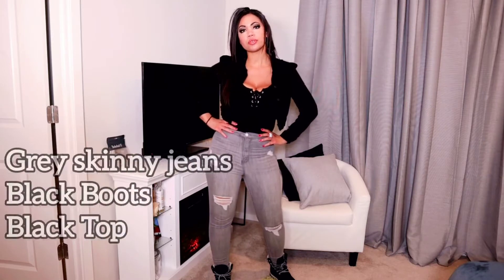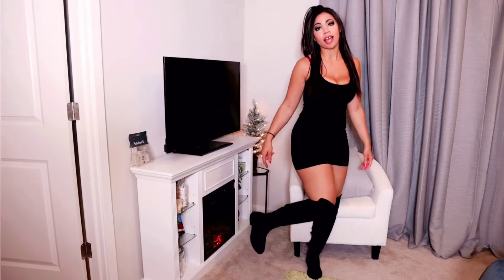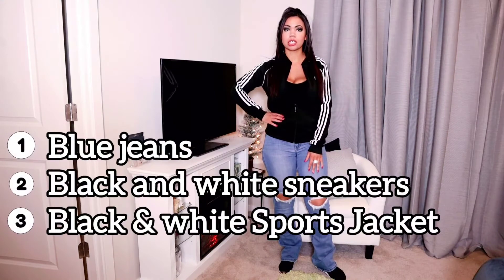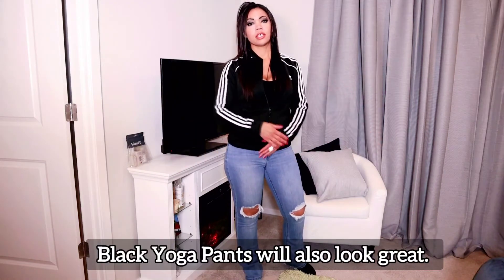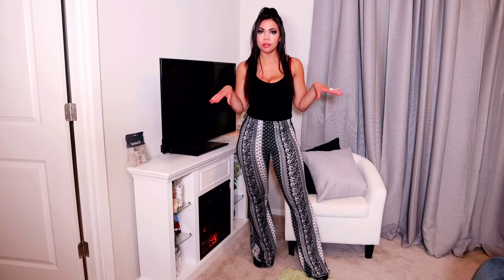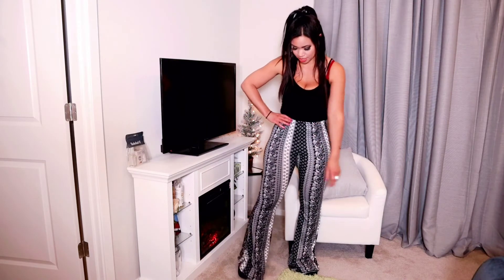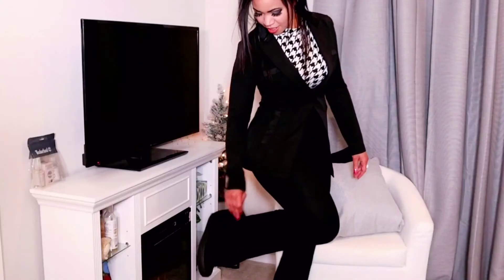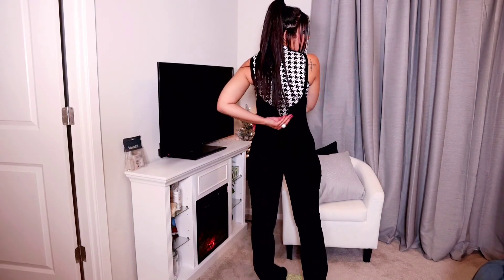EASY outfits for different occasions - My Go-to picks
Here are my go-to looks when I am feeling lazy but don't want to wear my PJ pants and oversized hoodie 🤣